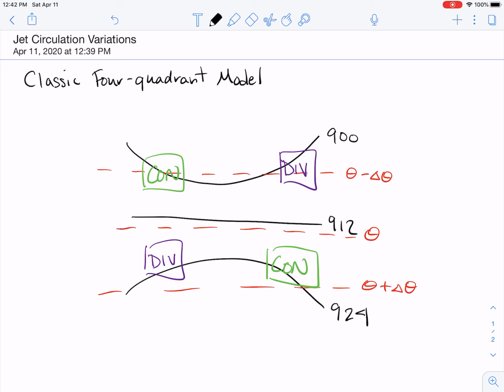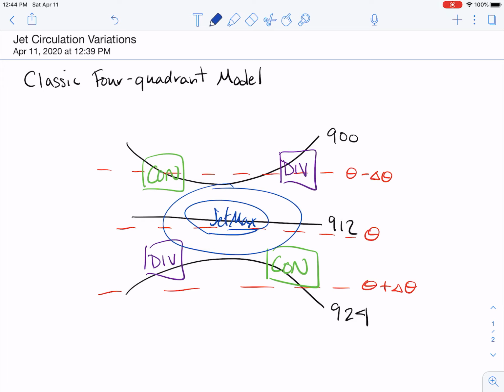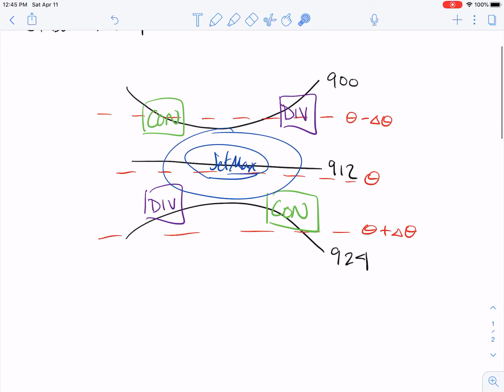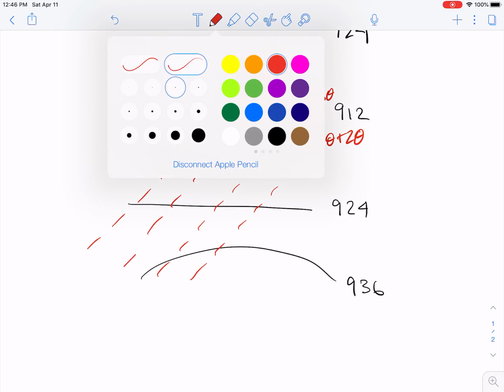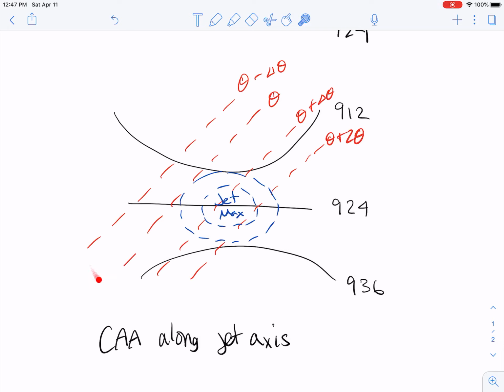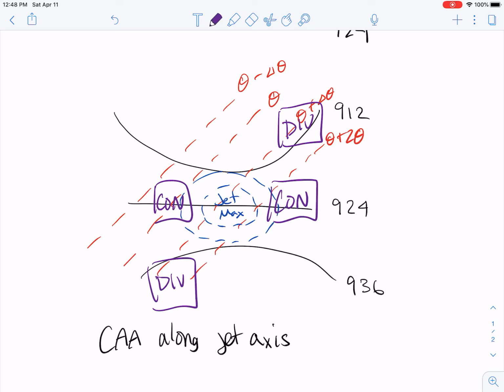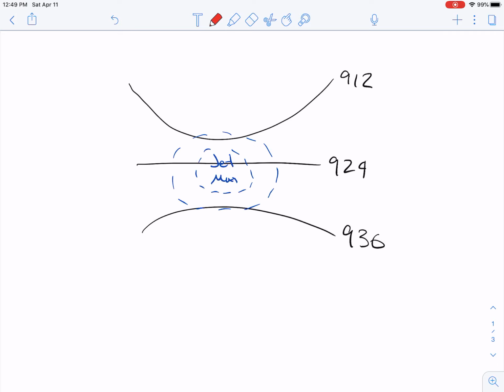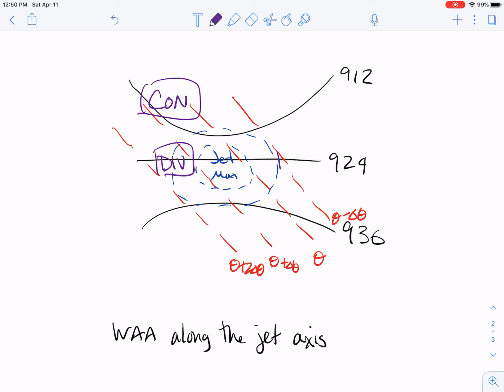Jet Circulation Variations